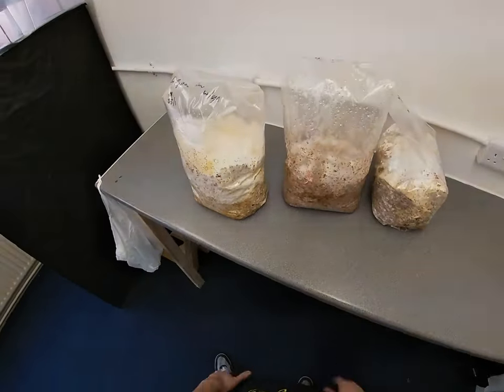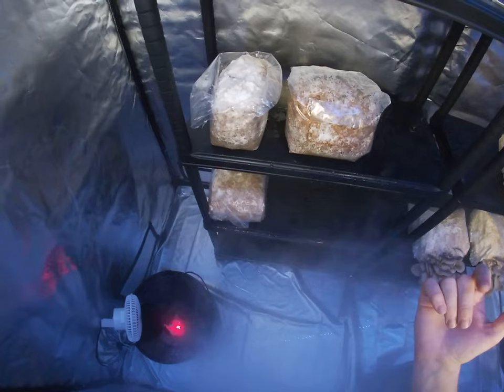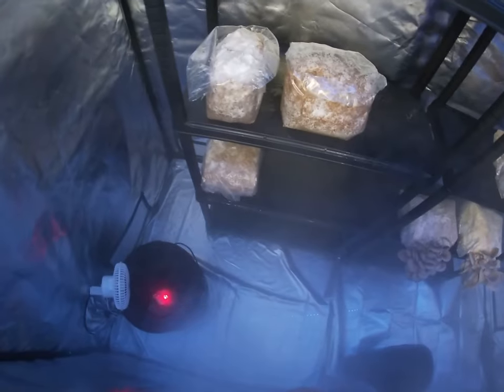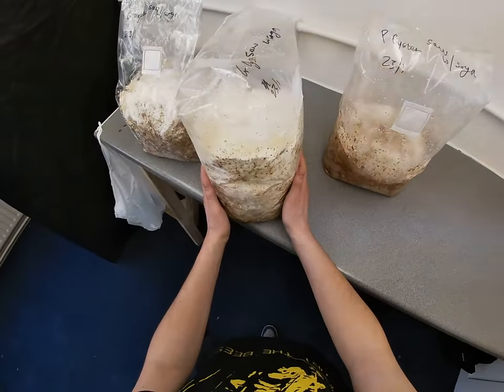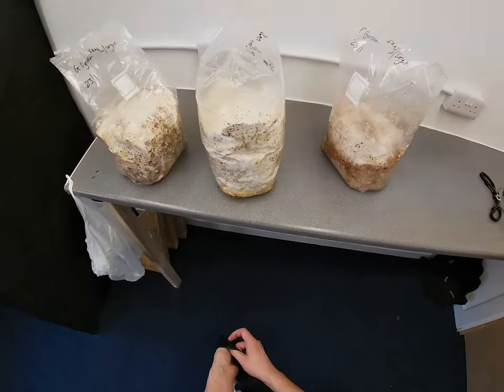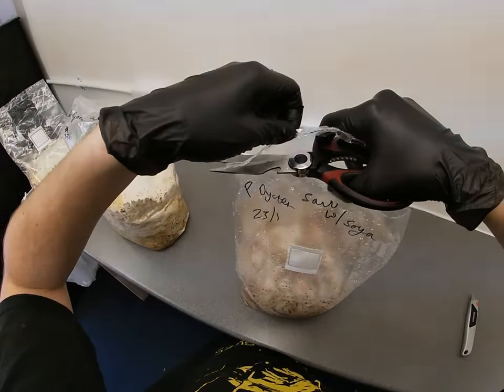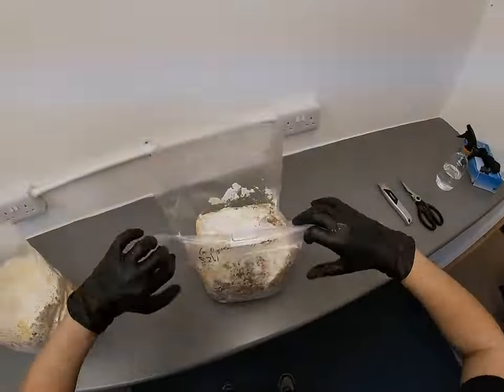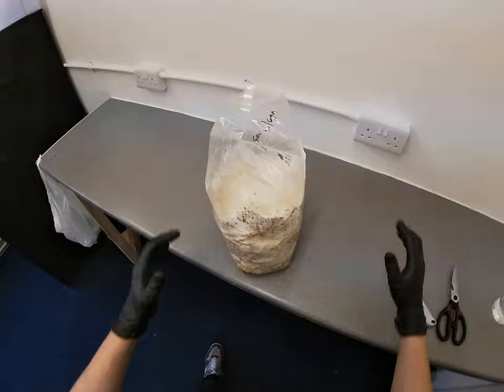Experimenting With Cuts on Mushroom Bags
Kieran talks us through a couple of different cuts he's trying on our Unicorn bags, as we're still in the testing phase of growing our pink and grey oyster gourmet mushrooms. We're gradually dialling in our practices for the best yields going forward.